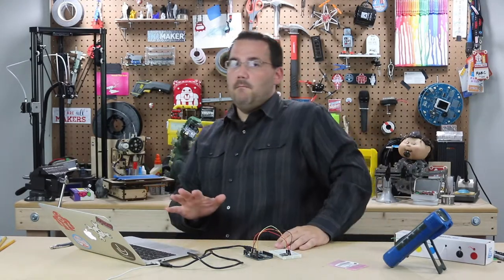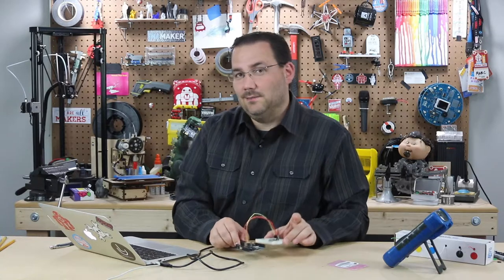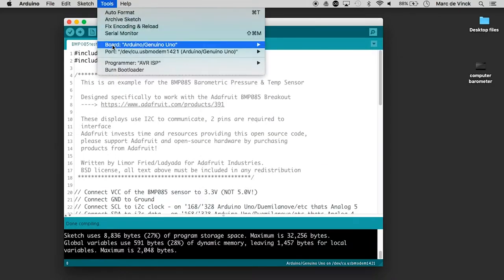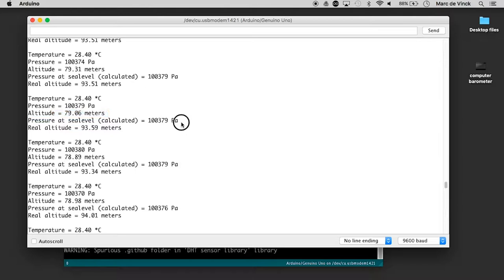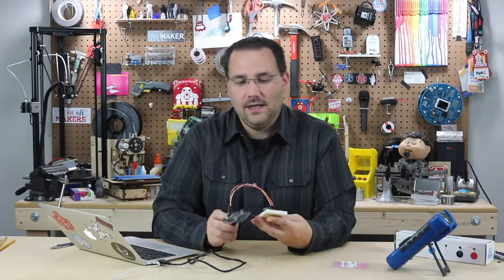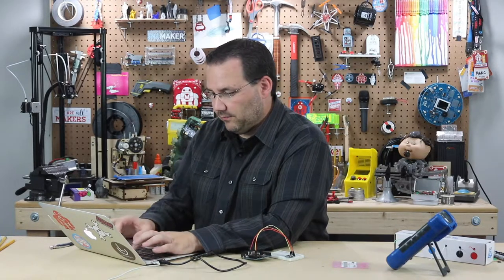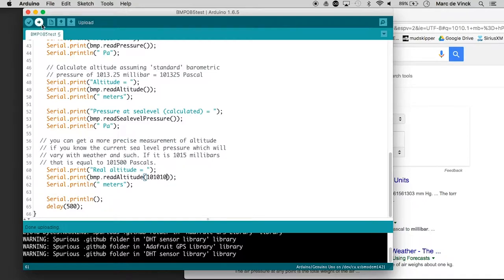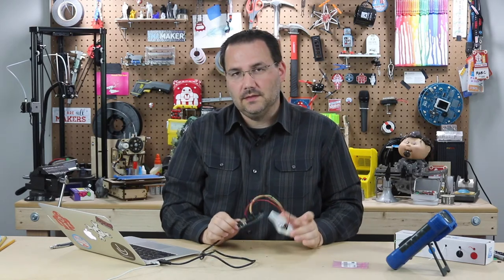Arduino Prototyping Inputs #38: Barometric Sensors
An overview of how to use a barometric sensor in your project. All you need is a simple and affordable breakout board and 4 wires. The included Arduino library handles all the calculations. After learning about barometric sensing we will look at how to calculate altitude.

Prototyping Supplies:
• Inexpensive Arduino Compatible Kit
• A More Deluxe Starter Kit
• Jumper Wire Kit
• Breadboard Kit
• Amazing Perfboard
• WaveShield Kit
• Motor Shield Kit
• Adafruit Circuit Playground Kit
• Makers Notebook

My Camera Equipment:
• Primary Camera
• Camera Kit
• Primary Lens
• Macro Probe Lens
• Main Light
• Secondary (RGB) Lights
• Mini Lights